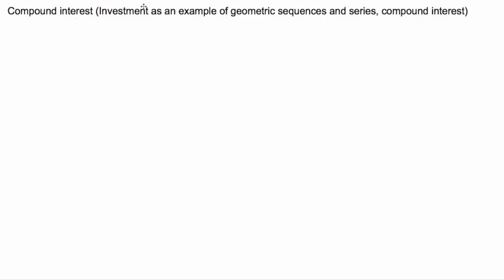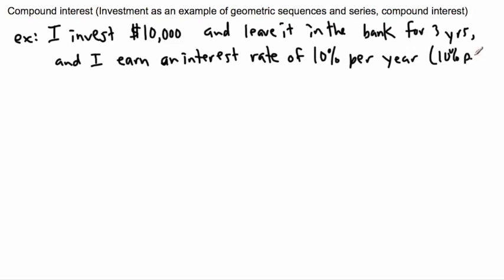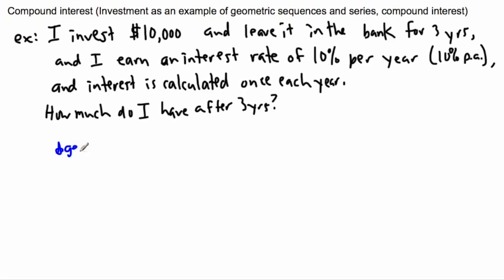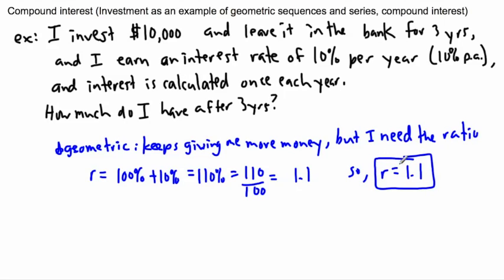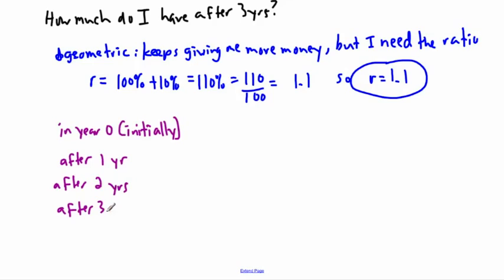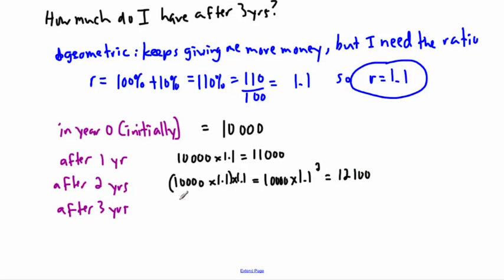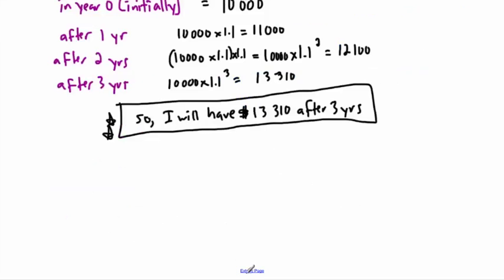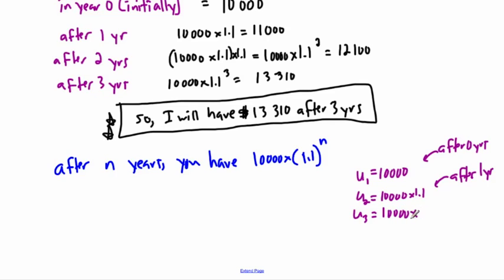Compound interest (1/2) - (IB Math, GCSE, A level, AP)